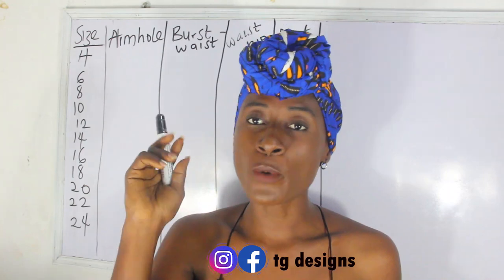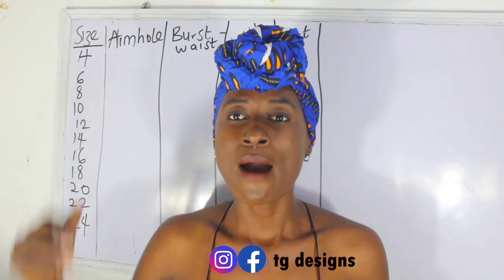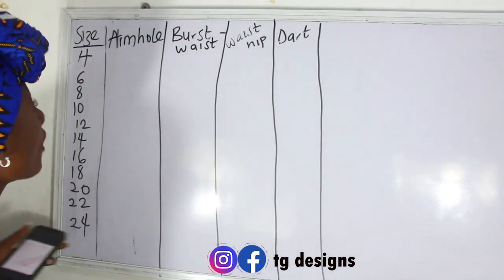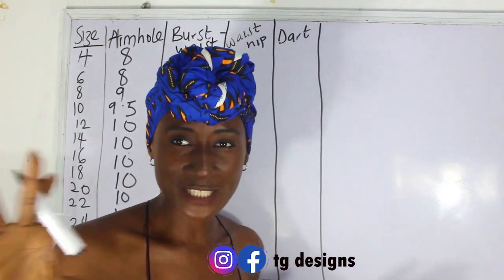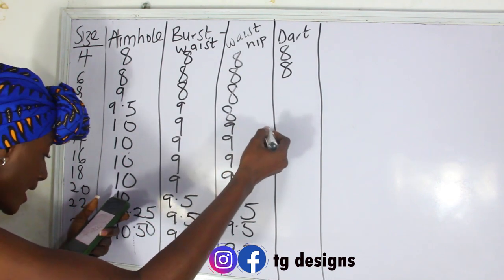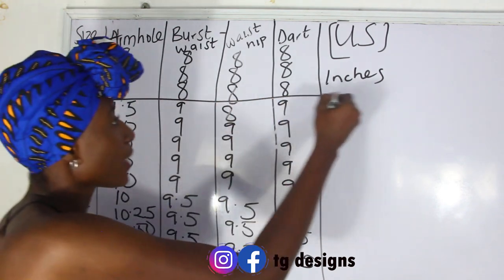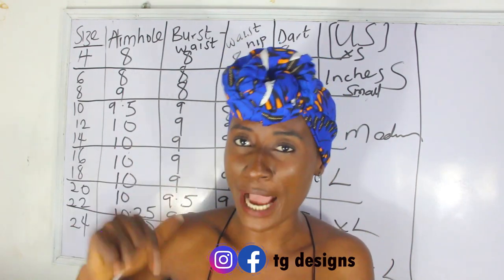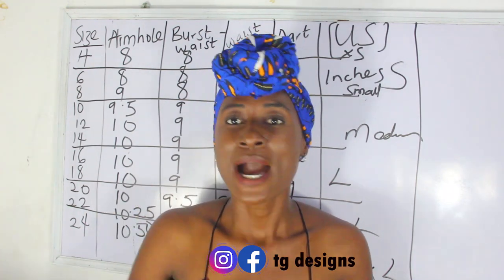SIZE CHART : ARMHOLE, THIGH , SHOULDER- WAIST $ HIP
female size chart will enable you to know to know different size chart which includes the shoulder, burst, waist and hip for all sizes.

kindly get your comprehensive chart
women size chart

watch other videos on size chart